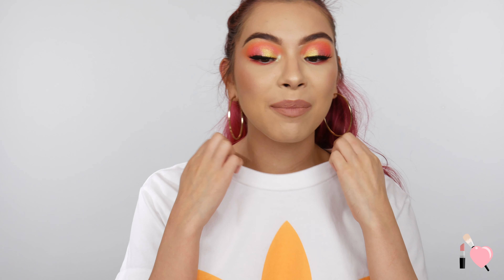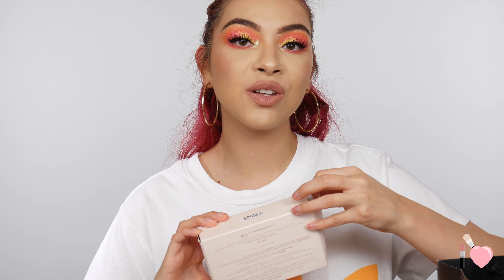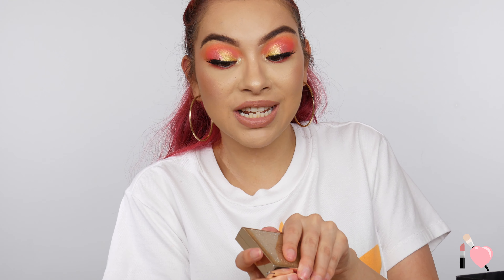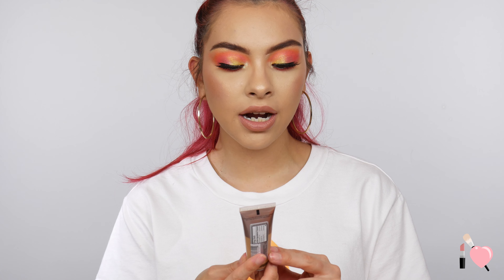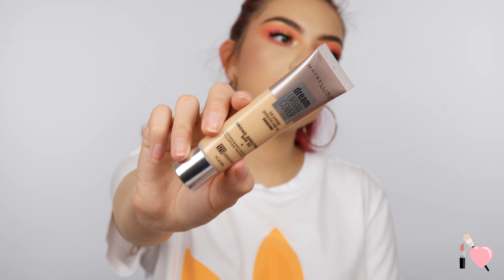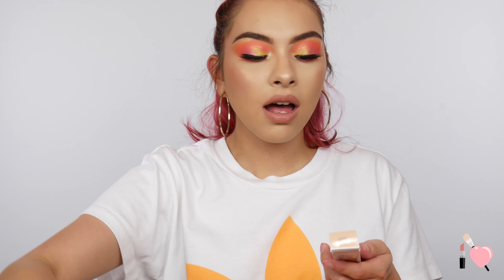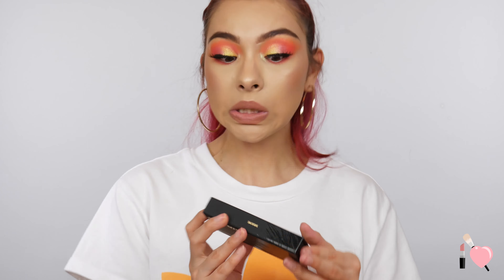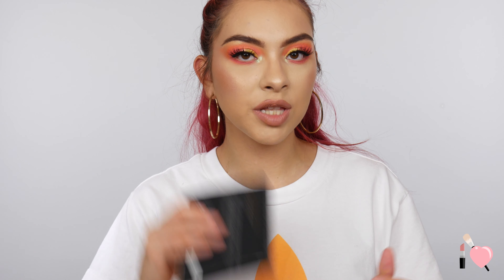Huge Sephora & Ulta Haul! | New Makeup 2019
PRODUCTS MENTIONED:
Jouer Molten Glow All Over Face & Body Highlighter $28
Huda Beauty Power Matte Bullet Lipstick in StayCation $25
Natasha Denona Chroma Crystals Liquid Eyeshadow in Sienna $25
Maybelline Dream Urban Cover Foundation $12.99
*Code For Alter Ego To Save 10% - BRITANY10

Musical.ly @britanyraquell